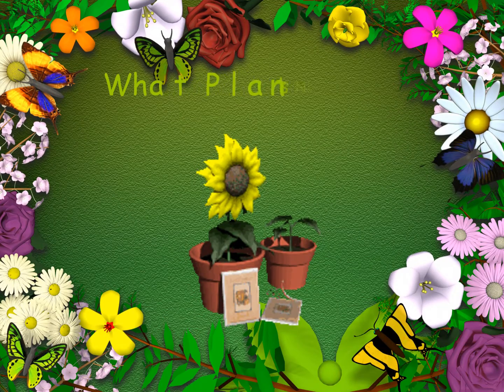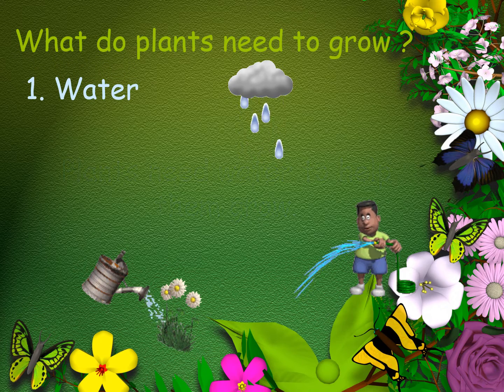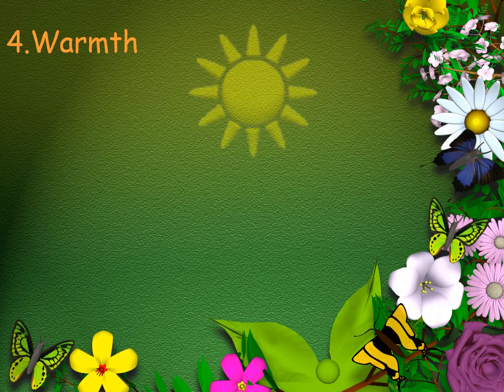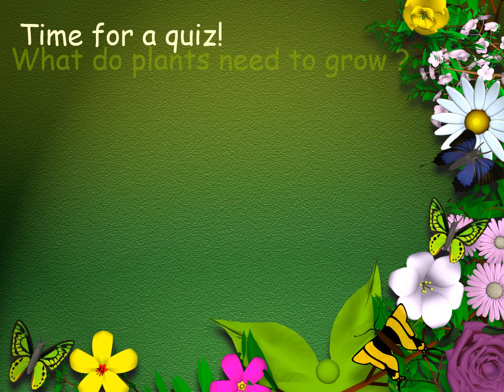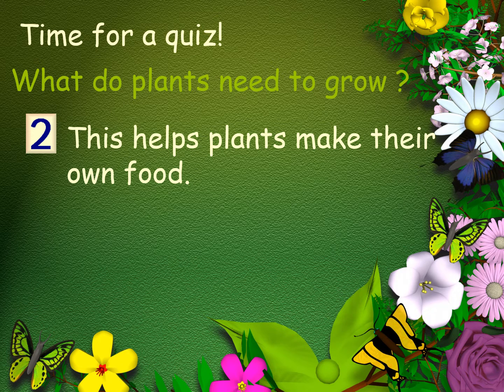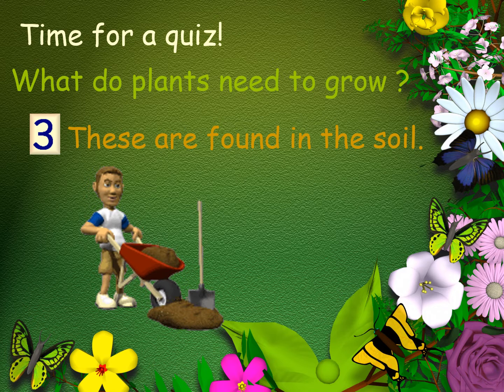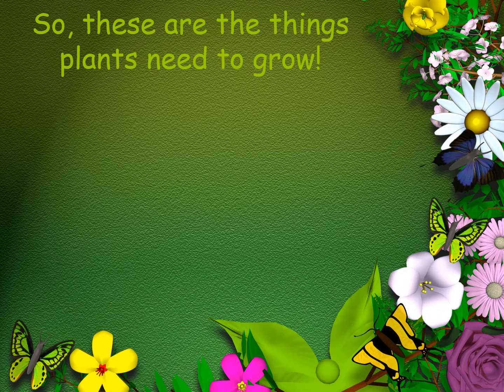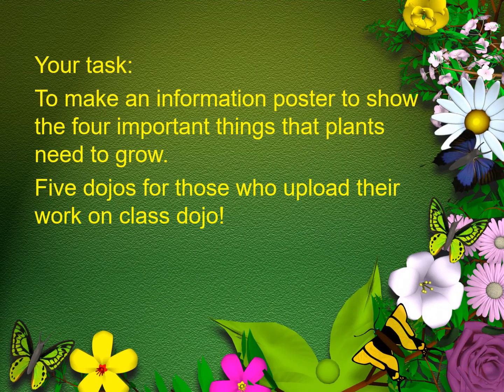Wednesday 29th April - Science - Plants